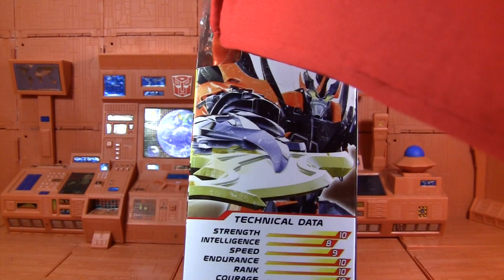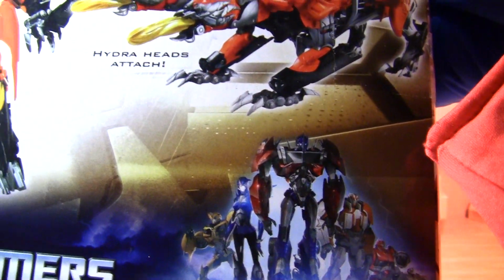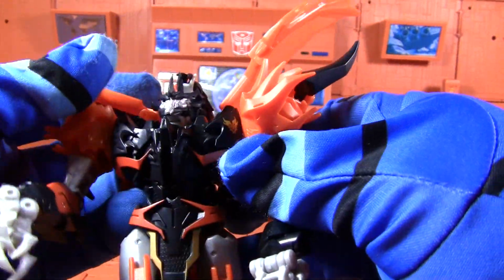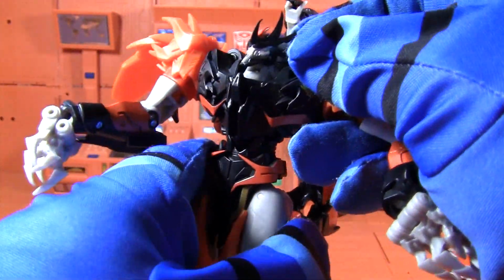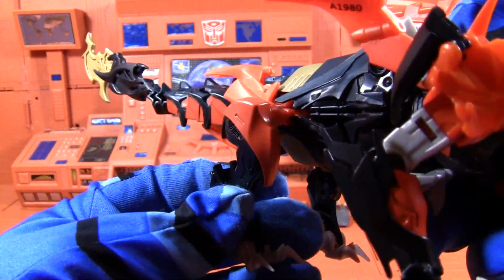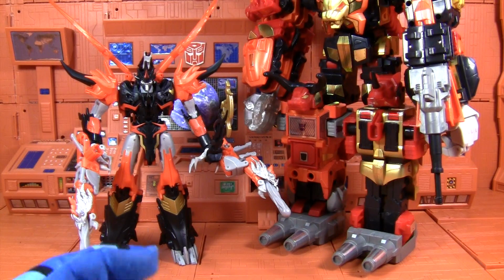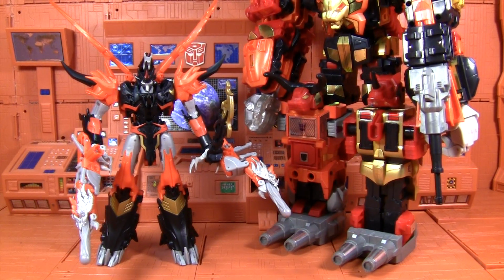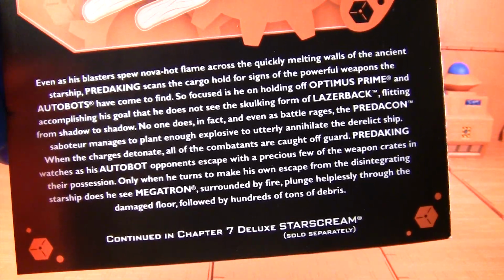OPTIMUS PRIME reviews Predaking (Beast Hunters Voyager)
CONTEST OVER